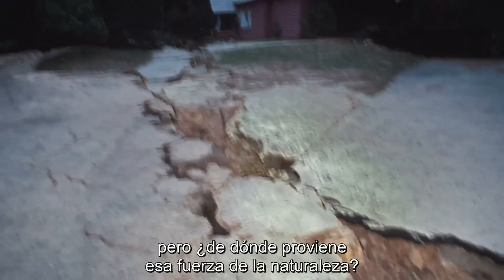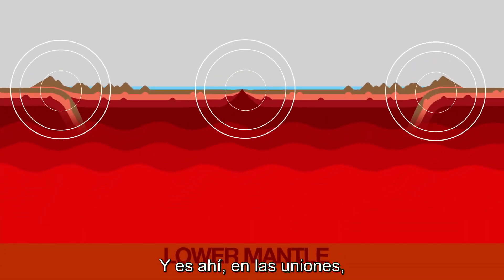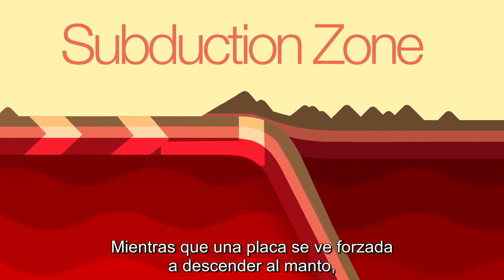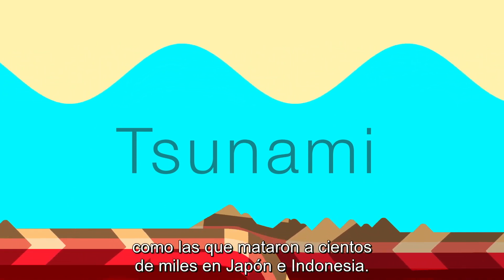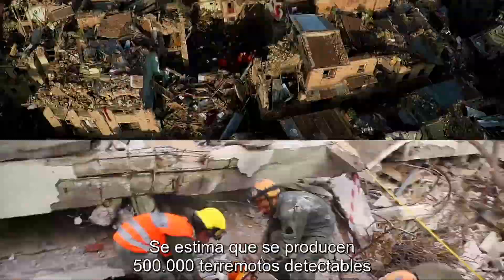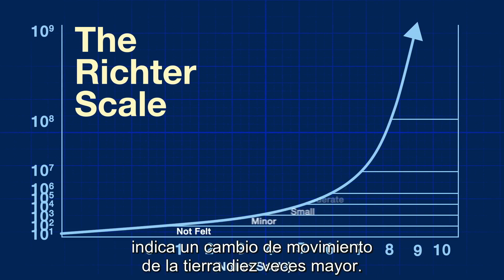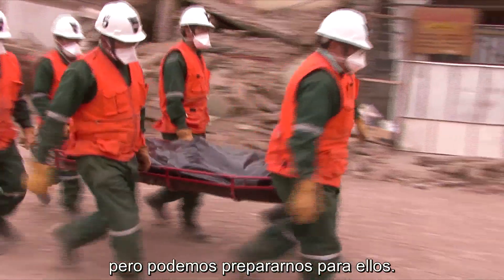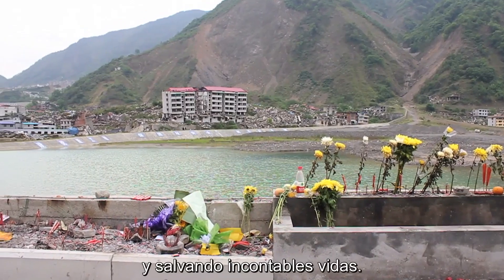¿Cómo se produce un TERREMOTO? ¿Se pueden predecir los terremotos? | National Geographic en Español